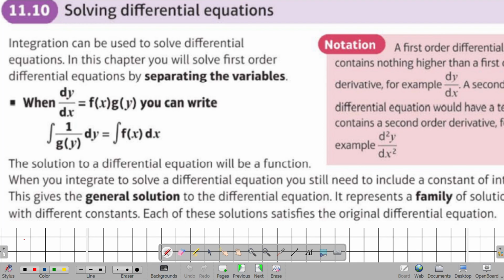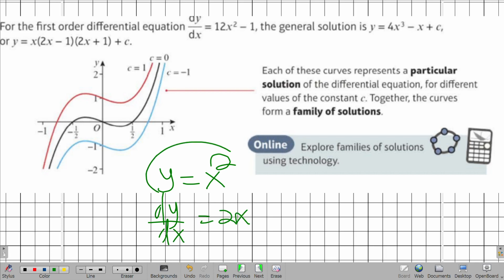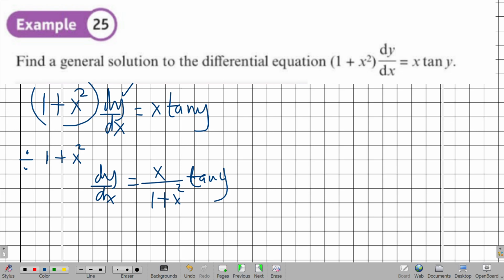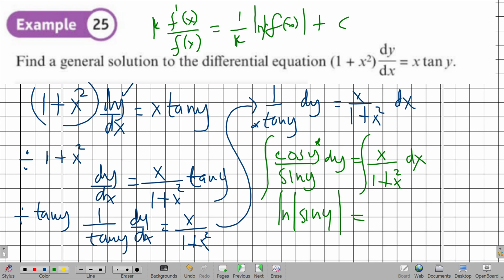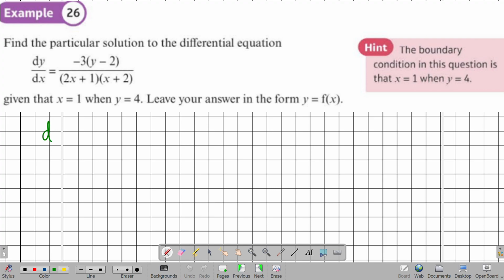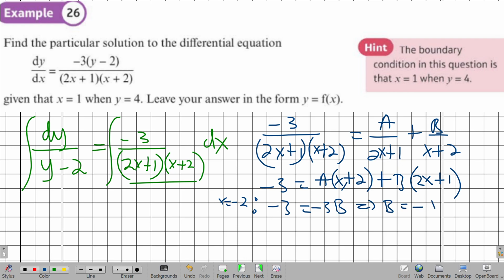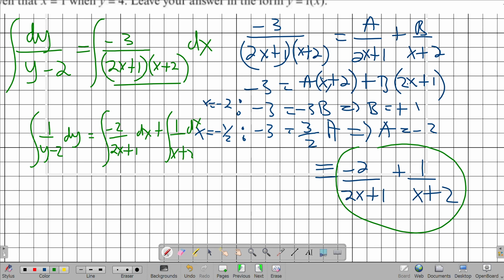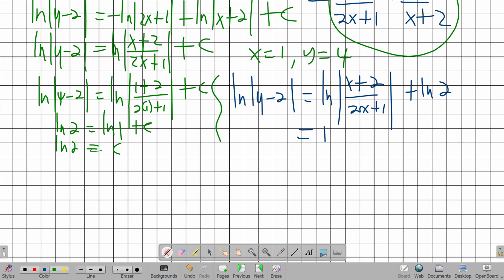First Order ODE using sepatrtion of variables